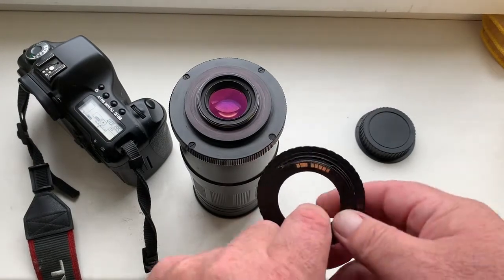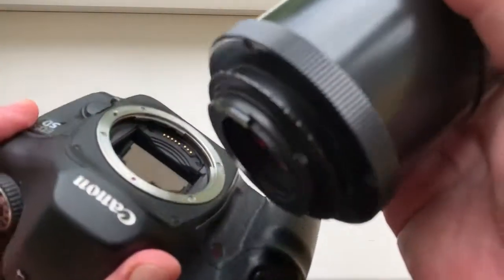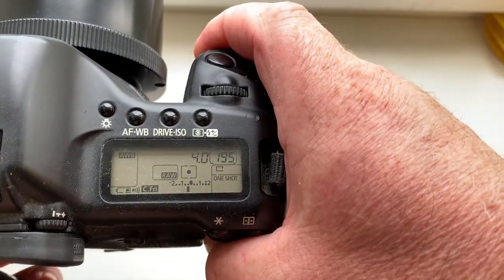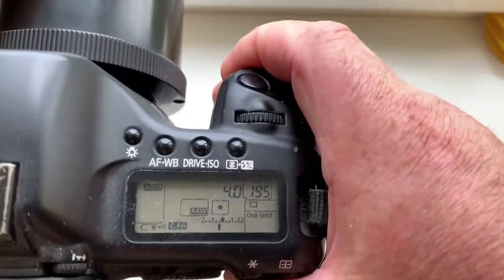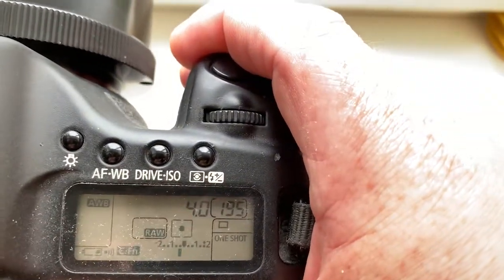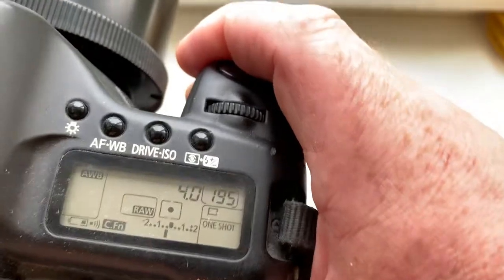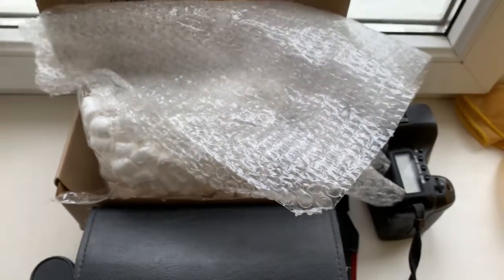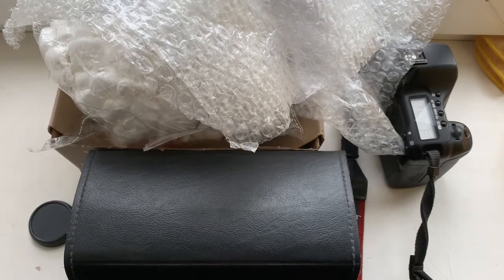For Lee Cheow Aun.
MC ZM-5CA 500mm/f8.0 catadioptric lens for Canon with AF chip-dandelion.